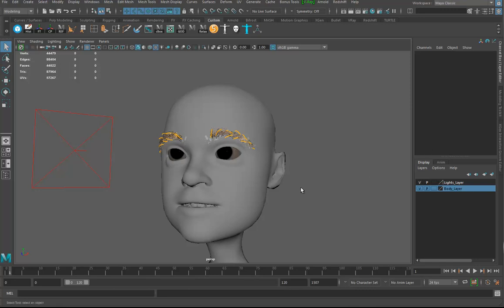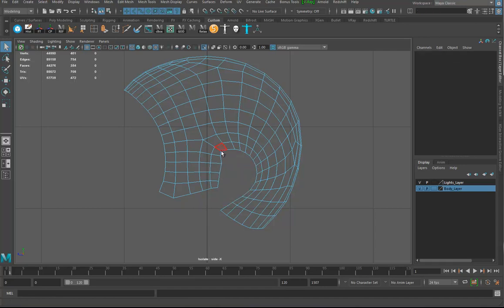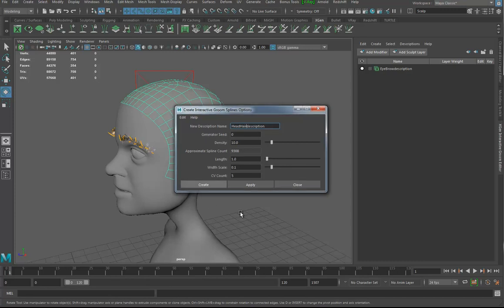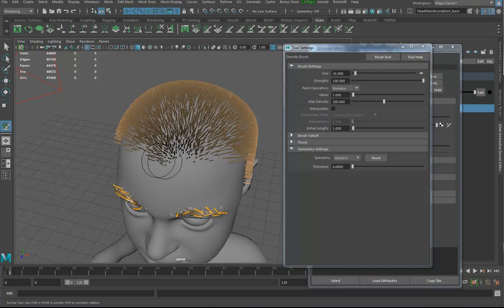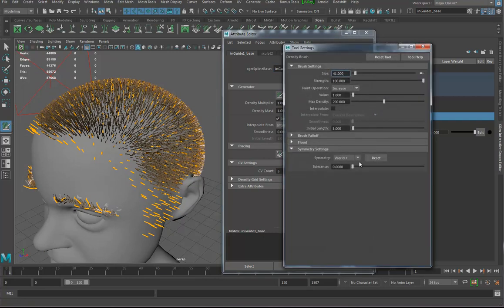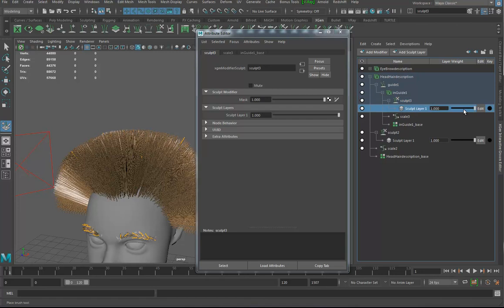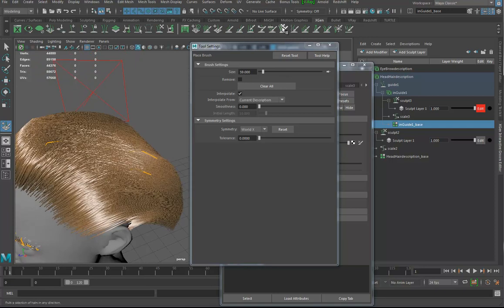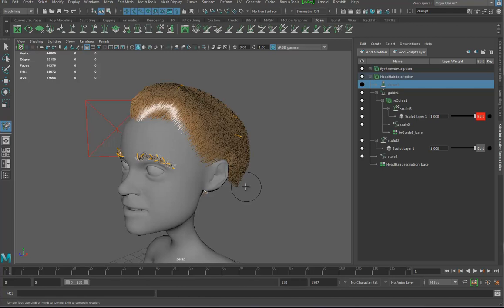Greta Xgen Hair interactive groom splines Maya